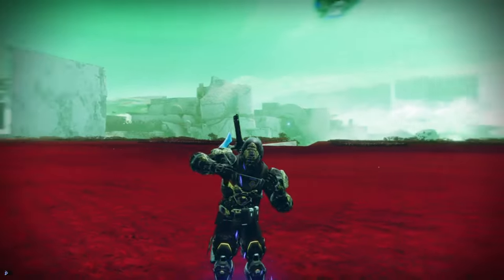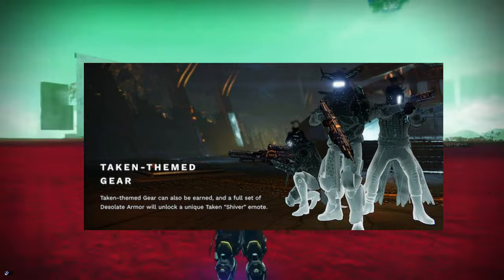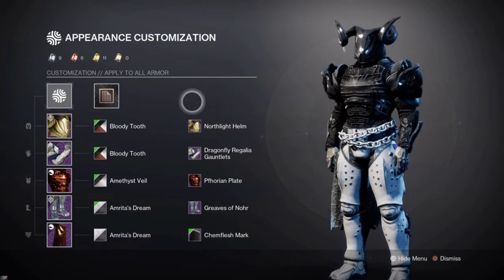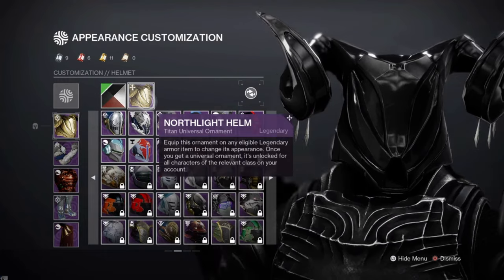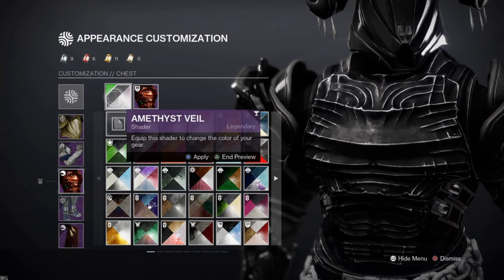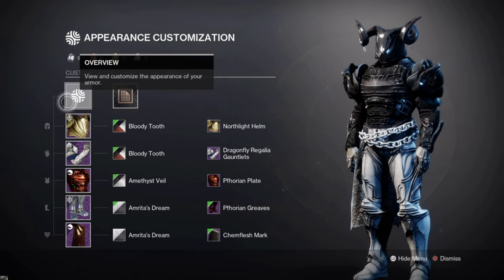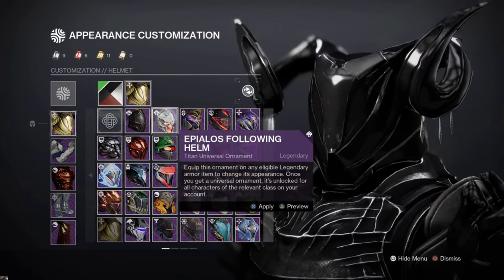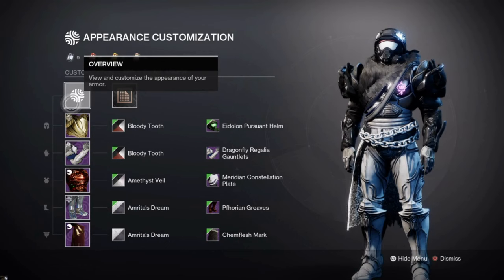My Taken Sets Destiny 2 Fashion (LightFall)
PART 1 WHATS UP YALL THIS IS MY ATTEMPT TO CREATE TAKEN FASHION IN DESTINY 2 LIGHTFALL
seasonoftheseraph seasonoftheplunder festivalofthelost TITAN LOOK GOOD IN DESTINY 2 FASHION LORELEYS BUILD arc adorments amazing
witch queen season of the risen amazing insane AMAZING INSANE RED AND BLUE WHITE CRUCIBLE SHADER !
ONLY VERY FEW PEOPLE HAVE THIS SHADER EXOTIC RARER
.help me buy a pc $lippedup24
C
ANOTHA KEYBOARD

 DENDRITE HELMET FOR THE TITANS ON THE NEW XMAS ORNAMENTS THAT EVERVERSE REALESE THIS WEEK NEW DAWNING EVENT ACTIVITIES INSANE AWESOME ORNAMENTS TITAN FASHION HUNTER FASHION WARLOCK FASHION EXOTIC

o today I'm gonna be showing you all the dates at which you can pick up every armor piece of the New Fortnite Sets for Bright Dust! There is no need to purchase them for silver if you don't want to. Let me know what you think of the New Destiny x Fortnite Armor in the comments, and what armor piece you will be buying.

ITS THE WEEKLY RESET AND I HAVE ANOTHER SHADER VIDEO FOR YOU GUYS AN UPDATE AND SHOWCASING THE AMAZING JACARINA SHADER AND HOW IT SHADES ON ORNAMENTS ARMOR AND WEAPONS EXOTIC WEAPONS AND SUCH !! XUR IS BACK IN THE EDZ AND THIS AMAZING ARMOR SET IS NOW AVAILABLE

destiny 2 wooden
destiny 1 iron banner
destiny nostalgia
destiny 2 iron armor
sakura tracers
sakura
anime
anime tracers
pink
flower
flower tracers
flower cod
flower mw
sakura mw
anime mw

mara
tracers
emerald tracers
destiny 2
destiny
ornaments
eververse
skins
destiny skins
beyond light
cloudstrike
exotic
xur
xur location
cloudstrike exotic
cloudstrike ornament
exotic lightning
sniper
exotic sniper